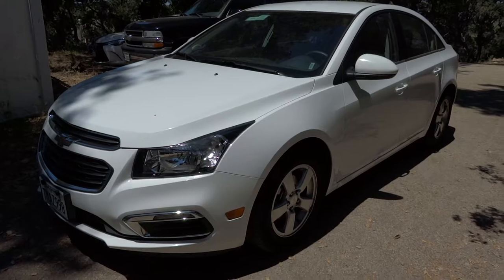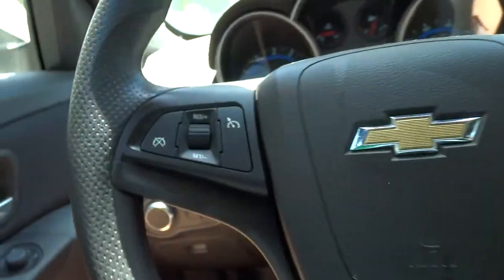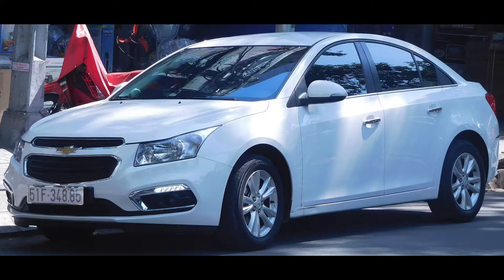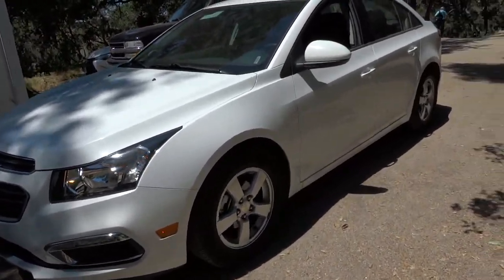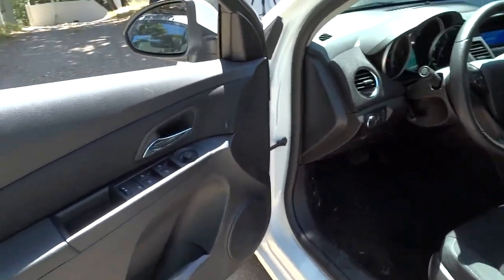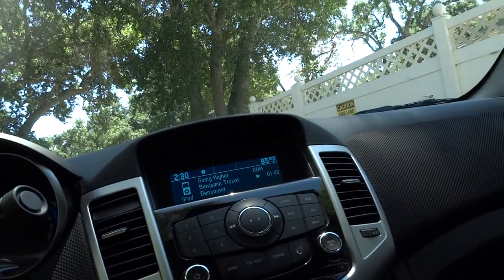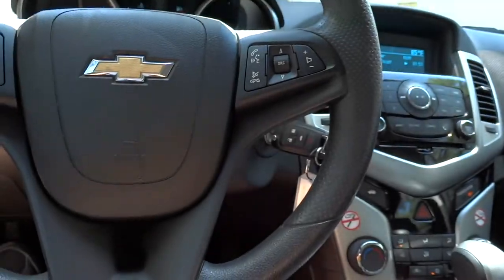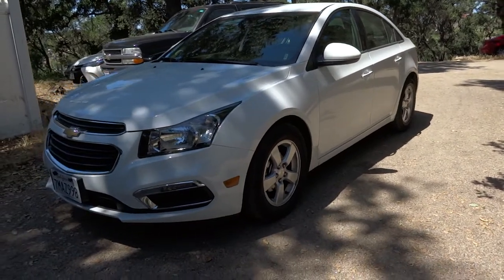2016 Chervolet Cruze Limited LT - Full Take Review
Welcome to X Rides Cars! Today let's take a look at the 2016 Chevrolet Cruze Limited LT. You can take a look at this vehicle really in depth with a lot of details.